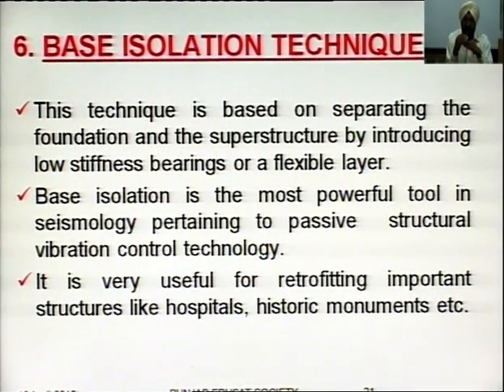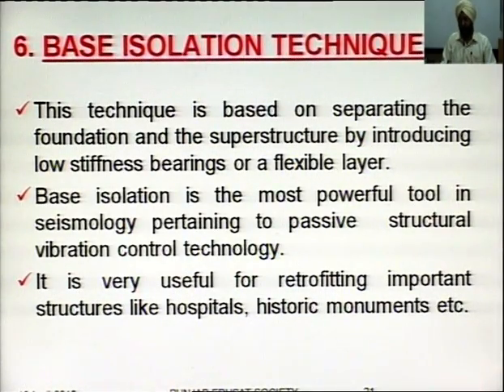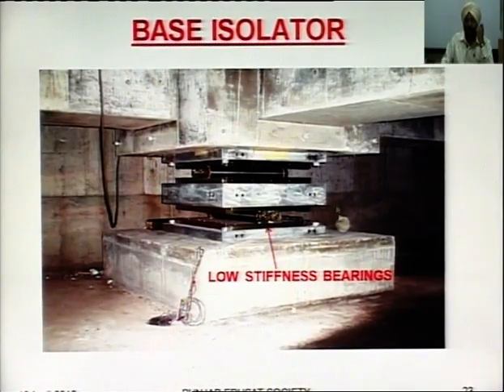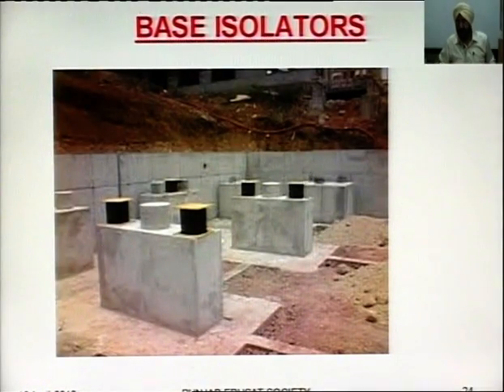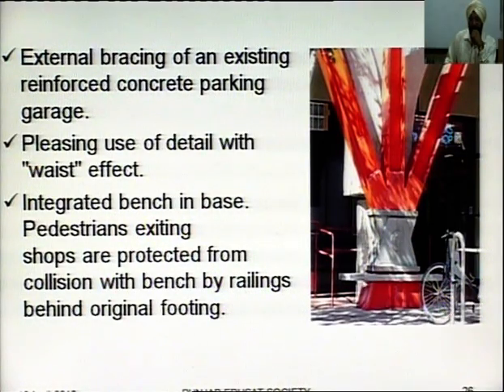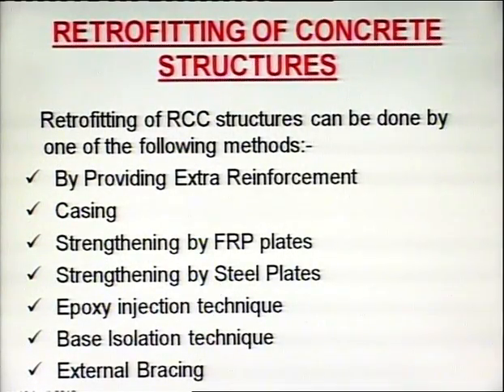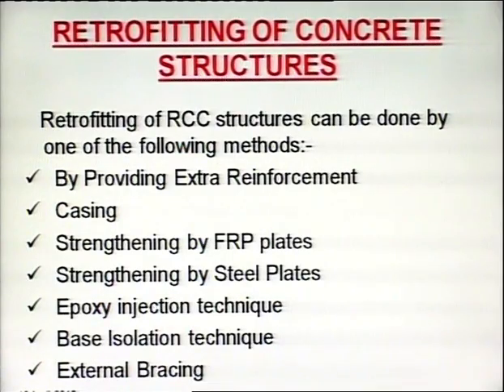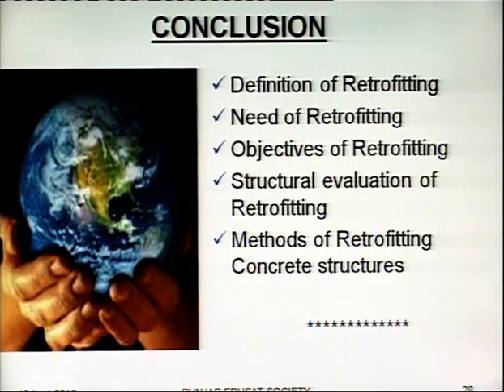Base isolation technique part4